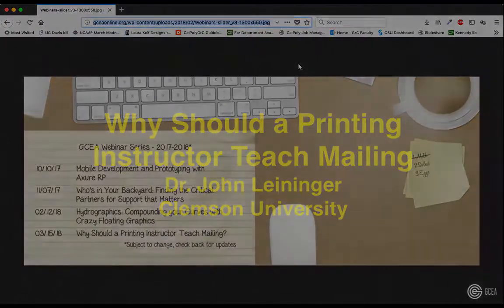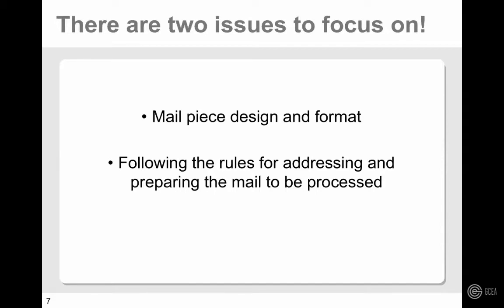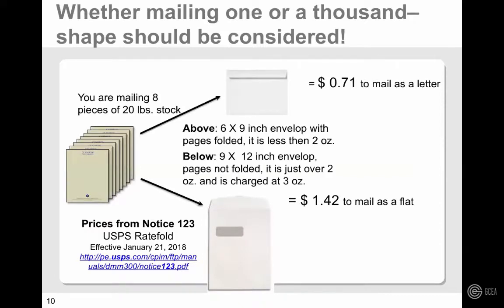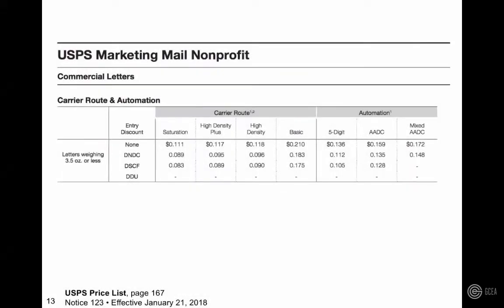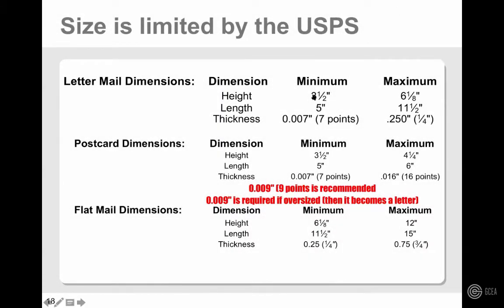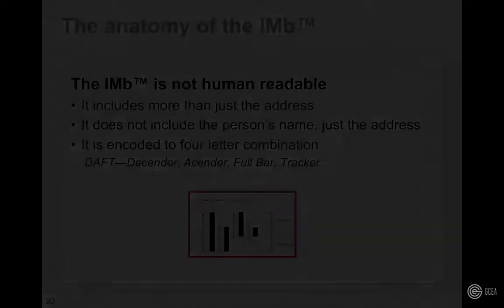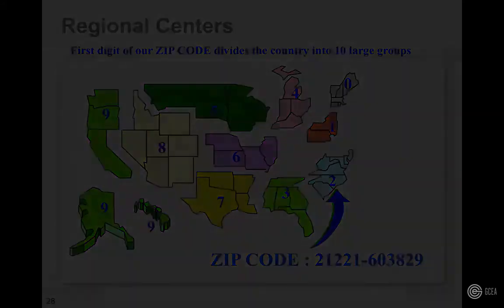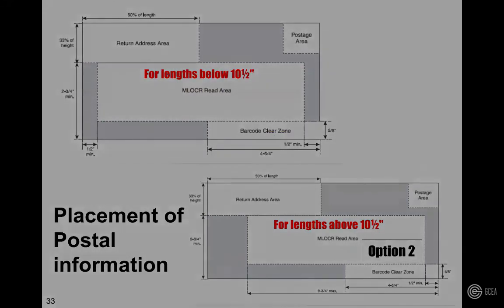GCEA Webinar John Leininger Mailing highlights